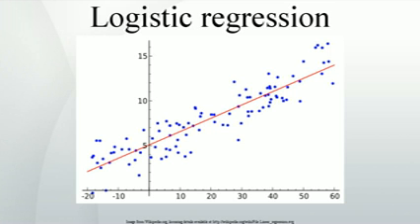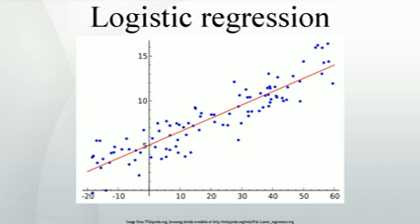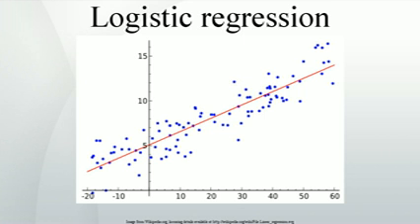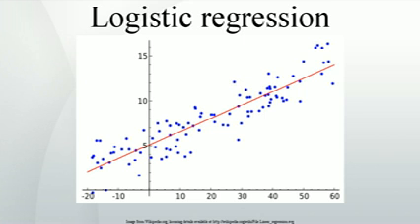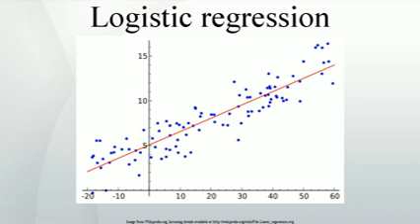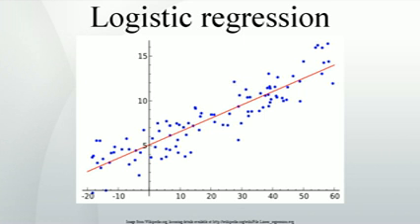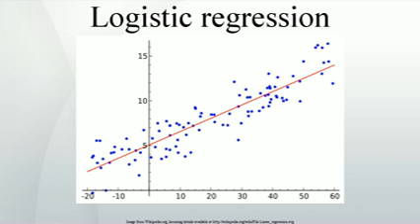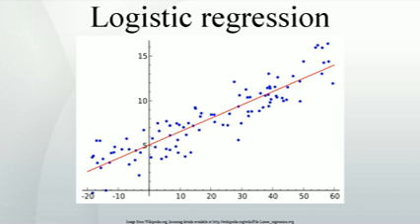Logistic regression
In statistics, logistic regression or logit regression is a type of probabilistic statistical classification model. It is also used to predict a binary response from a binary predictor, used for predicting the outcome of a categorical dependent variable  based on one or more predictor variables . That is, it is used in estimating empirical values of the parameters in a qualitative response model. The probabilities describing the possible outcomes of a single trial are modeled, as a function of the explanatory  variables, using a logistic function. Frequently  "logistic regression" is used to refer specifically to the problem in which the dependent variable is binary—that is, the number of available categories is two—and problems with more than two categories are referred to as multinomial logistic regression or, if the multiple categories are ordered, as ordered logistic regression.